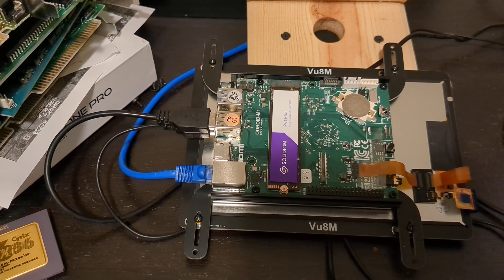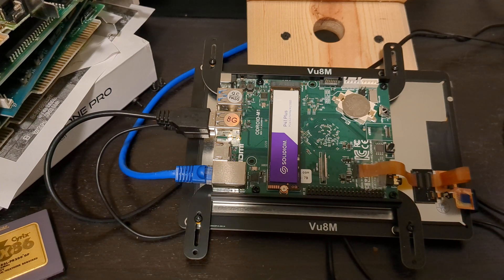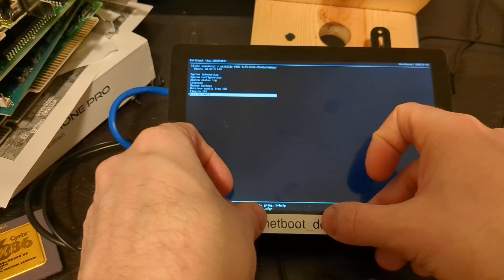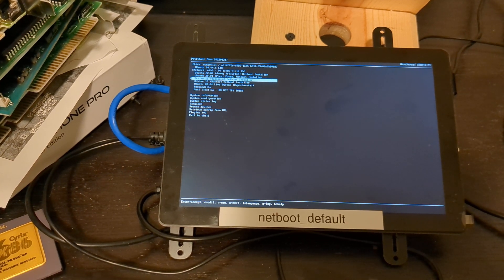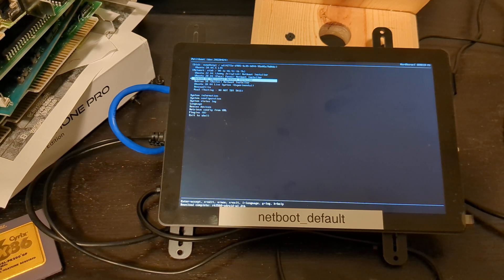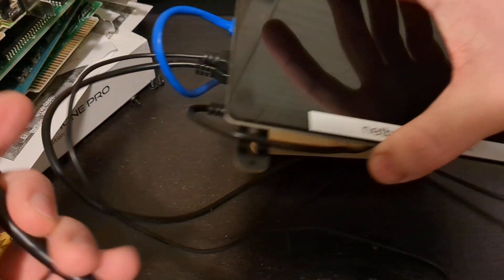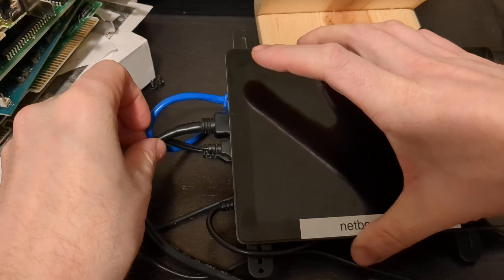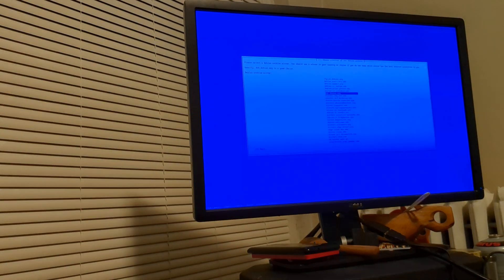Odroid M1 - Install OS from internet - netboot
Quick video to show how to get to the Odroid M1 netboot options in Petiboot.

TLDW:boot-exit to shell-netboot_default-exit-choose your os